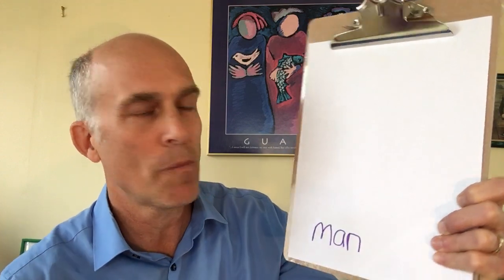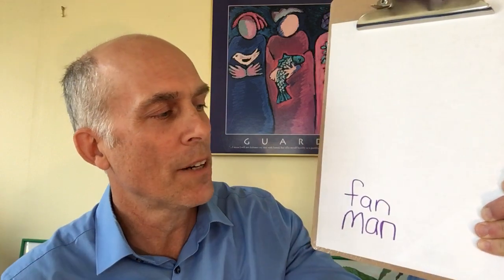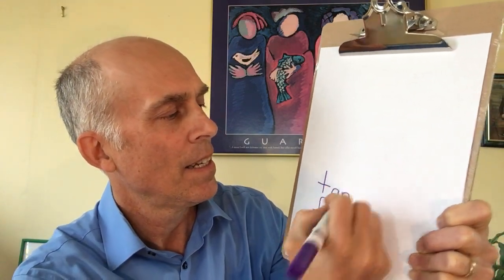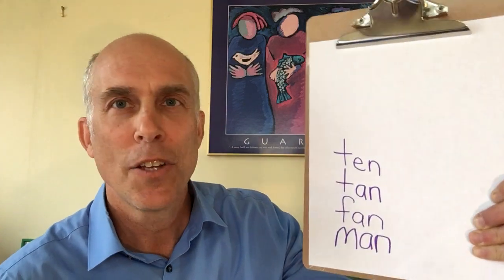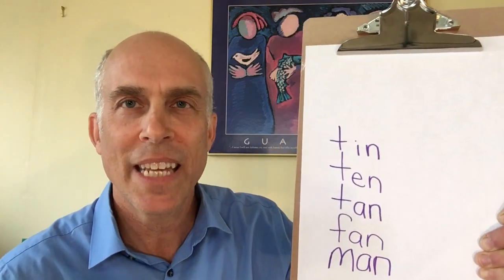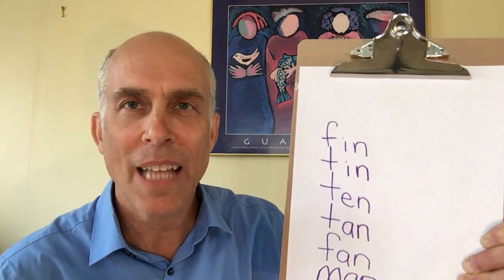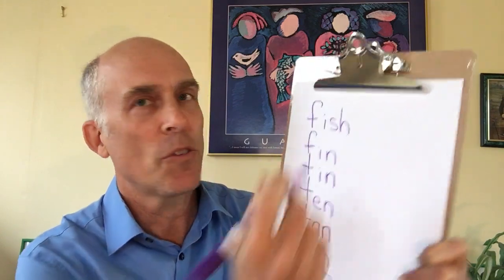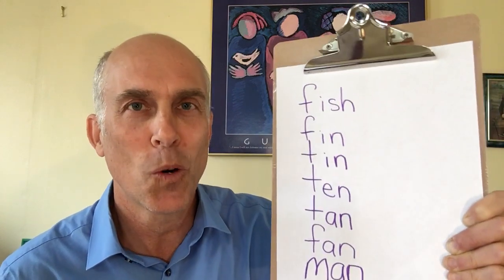A Basic Word Ladder: Sound-Letter Associations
Word ladders demonstrate sound-letter associations, spelling patterns, morphemes, and more. This word ladder is a basic ladder: it demonstrates how one one is changed into another one letter or letter combination at a time (and one sound at a time).